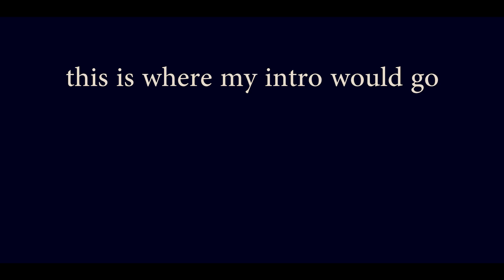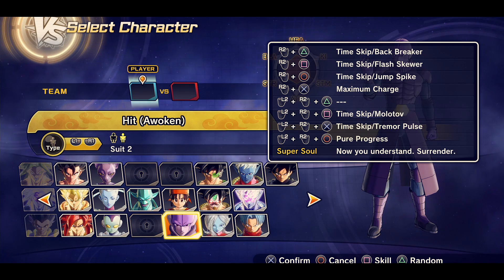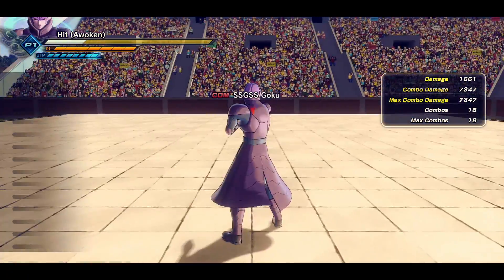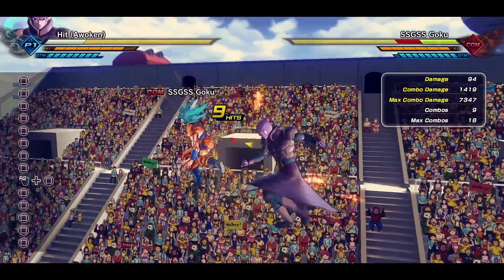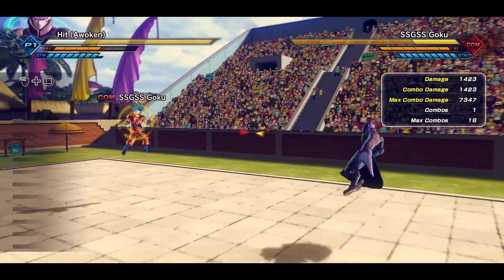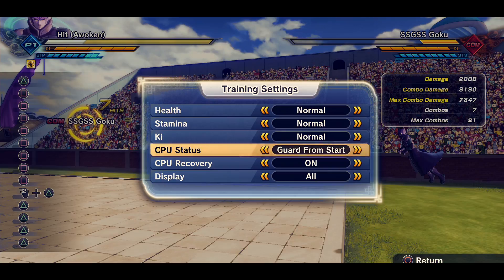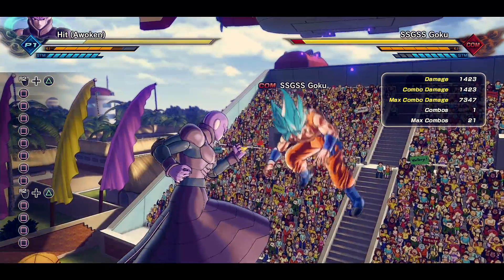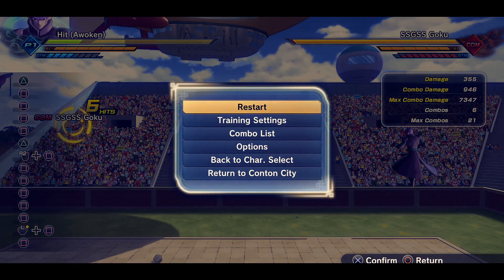Hit (Awoken) Pure Progress BREAKDOWN! NEW Super Moves! Dragon Ball Xenoverse 2 DLC Pack 1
Hit (Awoken) Pure Progress BREAKDOWN! Brand new Hit Variation, let's check out how he plays!
• Follow my Livestream channel on Twitch!